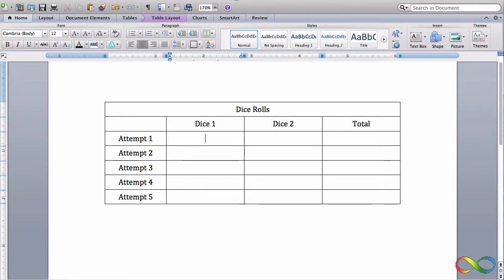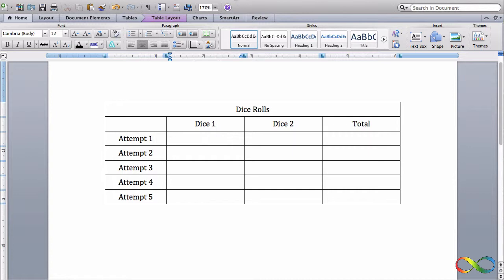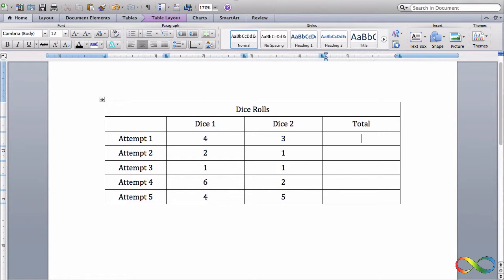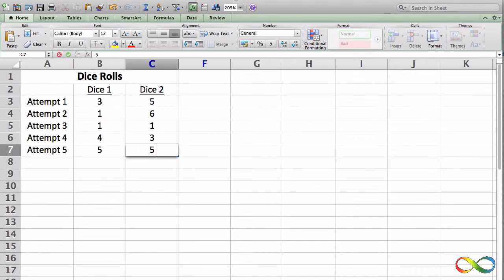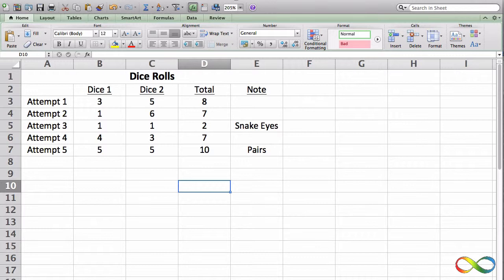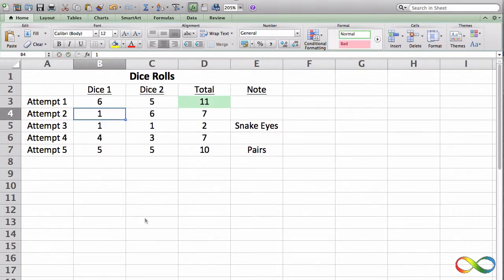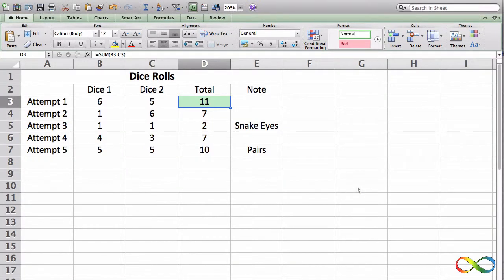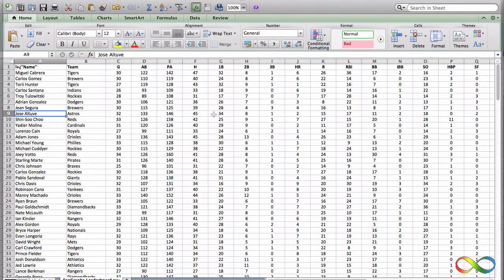Excel 101: Introduction to a Spreadsheet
Welcome to the powerful world of spreadsheets!